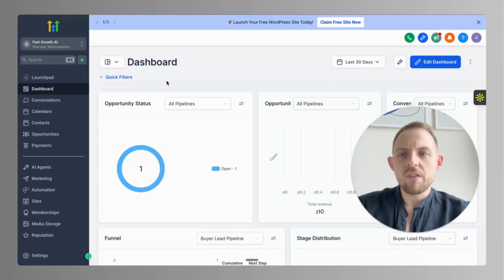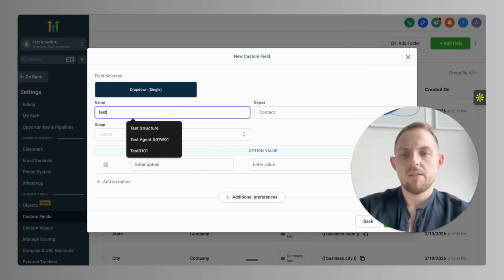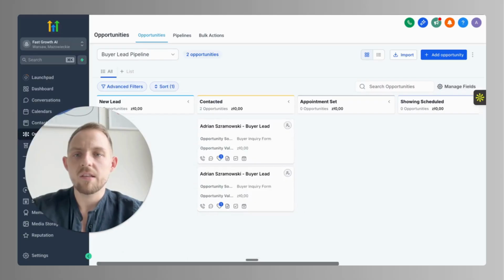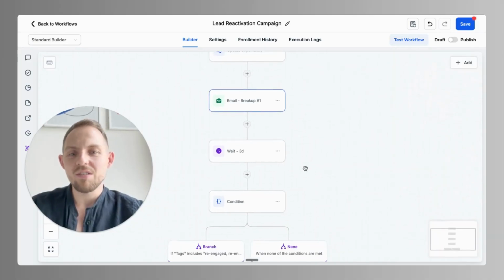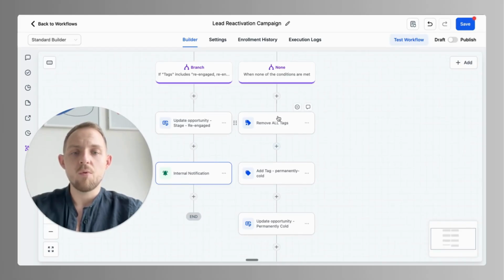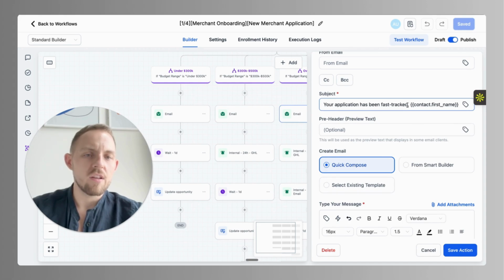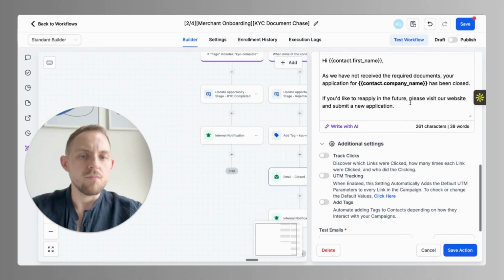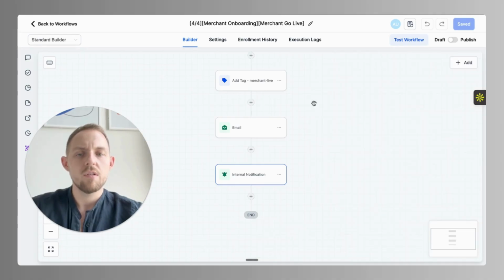I Automated Lead Nurture and Onboarding in GoHighLevel (Step by Step)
GoHighLevel is one of the most powerful CRMs out there but it's also one of the hardest to set up if nobody walks you through it.

In this video, I'll show you 3 complete automation workflows built inside GoHighLevel for real businesses, so you can see exactly what's possible and how to build it.

- Build a real estate lead nurture system starting from form submission through SMS, email follow-ups, and automatic pipeline stage updates
- Set up a lead reactivation campaign that follows up cold leads over 12 days with conditional logic (no manual work required)
- Create a merchant onboarding flow with KYC document collection, conditional routing based on monthly volume, and internal team alerts at every stage
- Learn how pipelines, custom fields, tags, and forms connect to your automations inside GHL
- See how to chain 4 separate workflows together so they trigger each other automatically

Whether you're an agency owner building this for clients or a business owner trying to automate your own operations, these 3 examples show you real use cases.

GoHighLevel replaces tools like Mailchimp, Calendly, and ActiveCampaign. Once it's set up right, it runs your follow-up, your onboarding, and your internal notifications on autopilot.

No coding required. Step by step walkthrough.

Tools used: GoHighLevel (GHL)